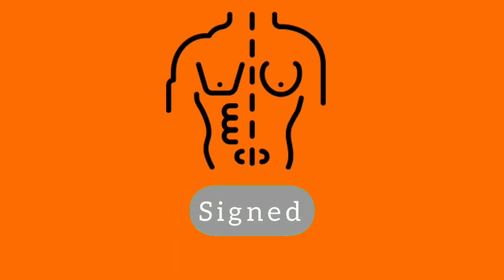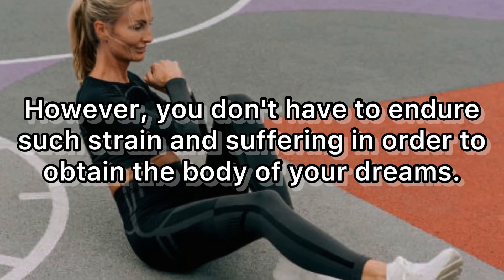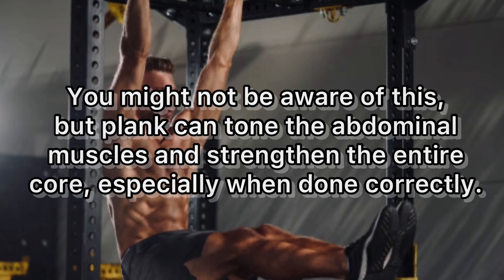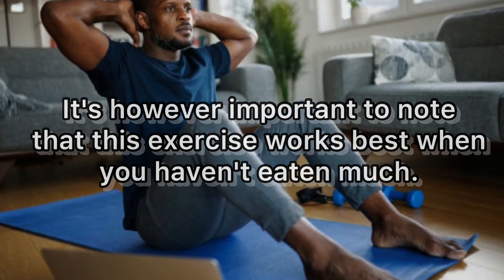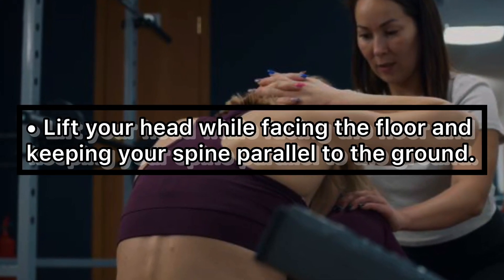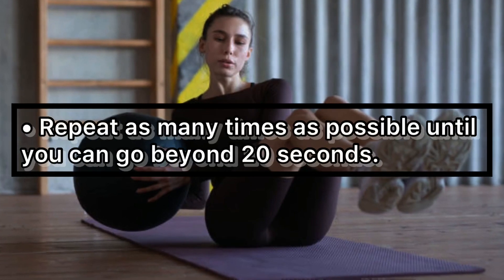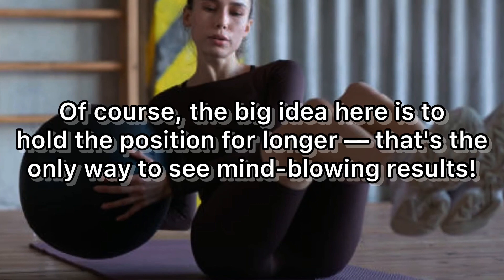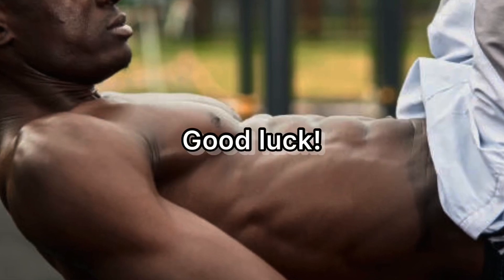Get 6-Pack Abs in Just 60 Seconds a Day - No Squats Needed!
When you consider getting a flat stomach and six-pack, what exercise comes to mind?

You probably have innumerable sit-ups, crunches, and other extreme activities in mind at this time.

However, you don't have to endure such strain and suffering in order to obtain the body of your dreams.

Yes, there is a core exercise that is both easy to do and incredibly effective for giving you the six-pack abs you've always desired.

What kind of workout are we referring to?
It's none other than plank, then! You might not be aware of this, but plank can tone the abdominal muscles and strengthen the entire core, especially when done correctly.
In this video, we're going to walk you through the steps to perform proper planks that are sure to drive great results — even way quicker than you expected!

Sounds good? Let's dive right in!
Note: planks can be done anytime — morning or evening; it's up to you to choose!

It's however important to note that this exercise works best when you haven't eaten much.

Pretty sure you get the point!

Steps to do Planks Properly:
• Start on your hands and knees while in a position where your stomach is facing the ground.
• Now place your forearms on the floor ensuring that they're at a shoulder-width apart distance with your palms flat on the ground.
• Lift your head while facing the floor and keeping your spine parallel to the ground.
• Now raise your body in such a way that it will be supported only by your forearms and toes. Also, be sure that your entire body forms a straight line — right from the top of your head to the heels.
• Tighten the core and remain in the position for at least 20 seconds.
• Once the time elapses, lower your knees to the ground and rest for 10 seconds.
• Repeat as many times as possible until you can go beyond 20 seconds.
• For best results, perform 5 to 6 times per week. Trust me, you're sure to see impressive changes in less than a month!
Note: As a newbie, you can hold the plank position for 20 seconds but of course, 60 seconds is the target.

Of course, the big idea here is to hold the position for longer — that's the only way to see mind-blowing results!
The best part? Planks do more than helping you get flat chiseled abs!

Yes, they can also strengthen your joints, increase flexibility, boost metabolism and reduce your risk of injury.
So what are you waiting for? Throw on your workout clothes and start working those abs today!